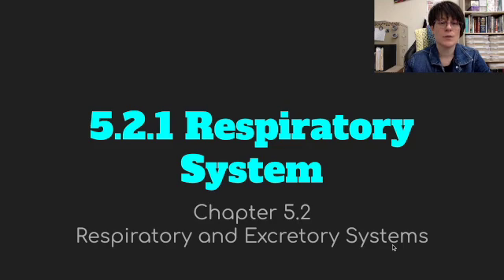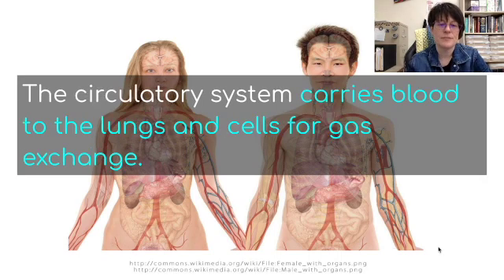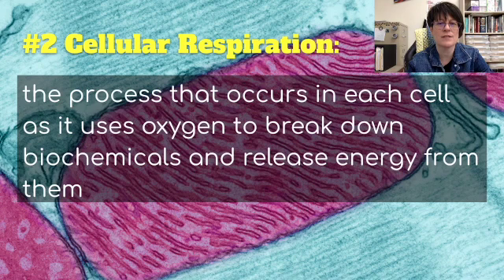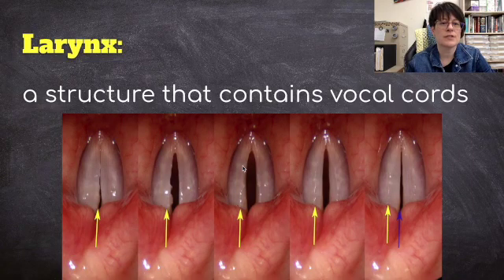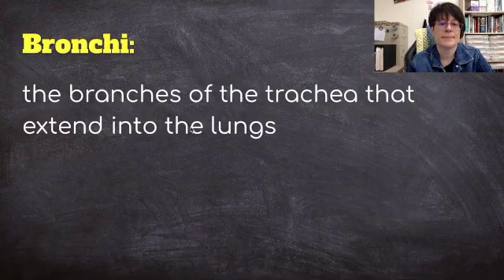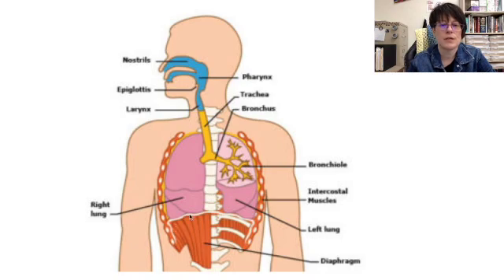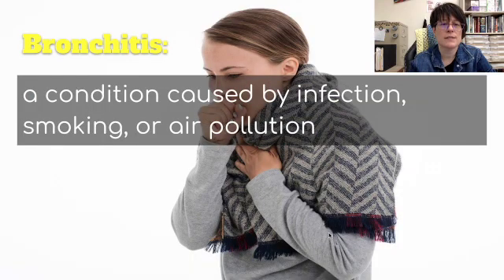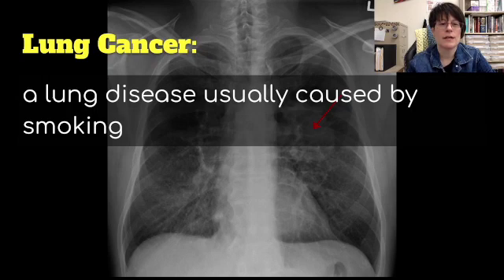LS 5.2.1 Respiratory System